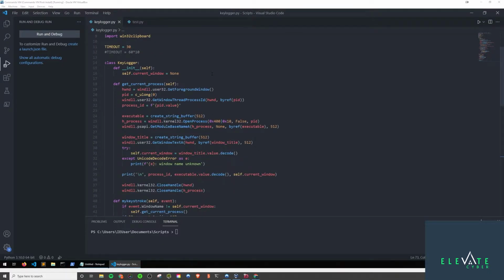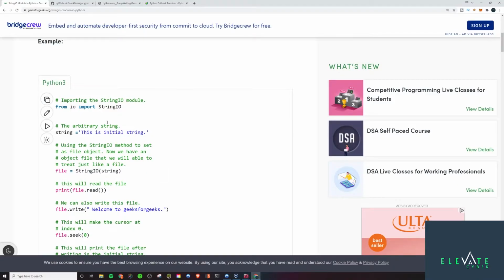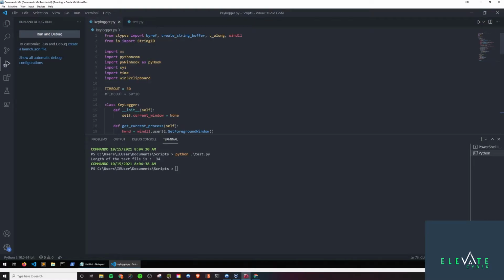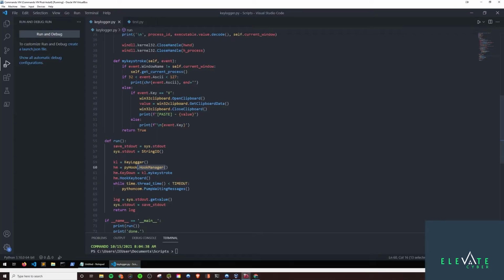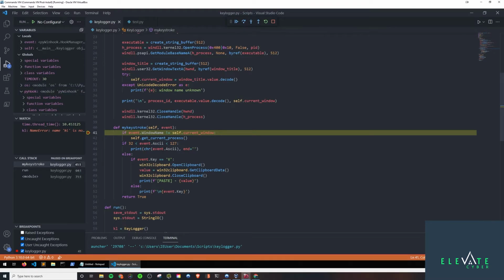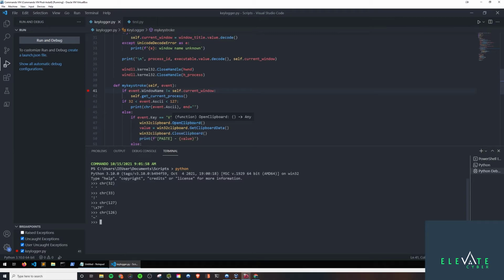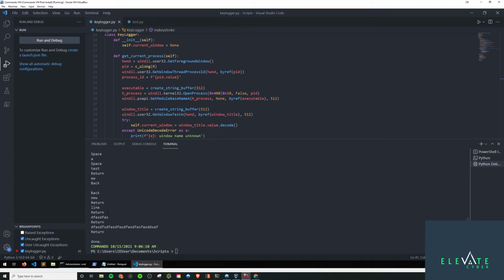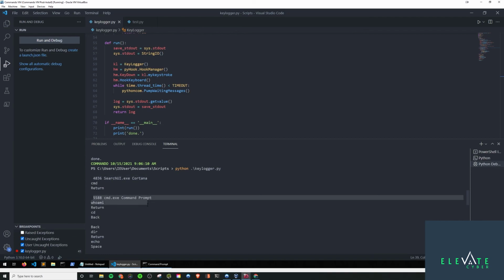Building a Windows Key Logger in Python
In this episode of Black Hat Python I will be building a Windows key logger in Python.